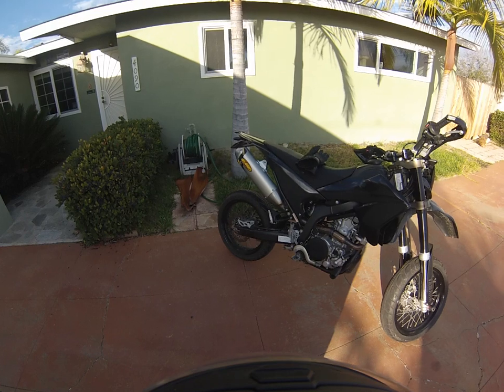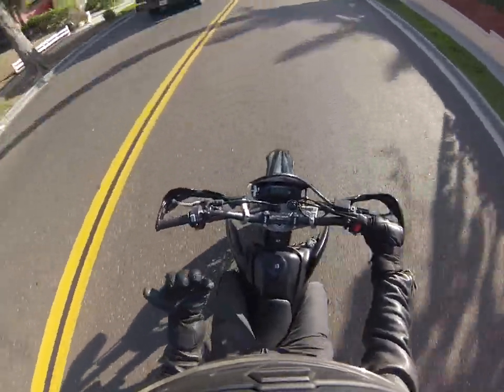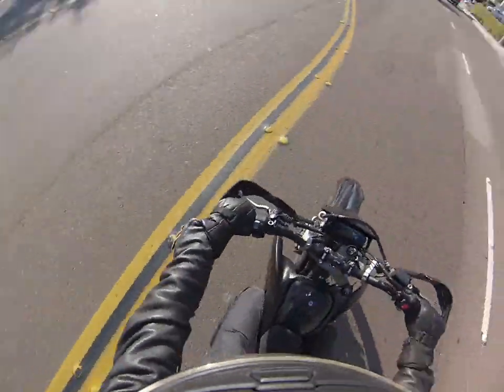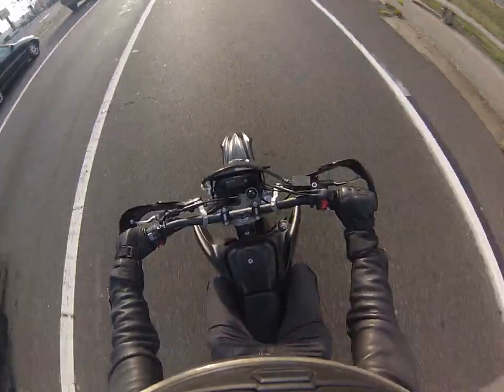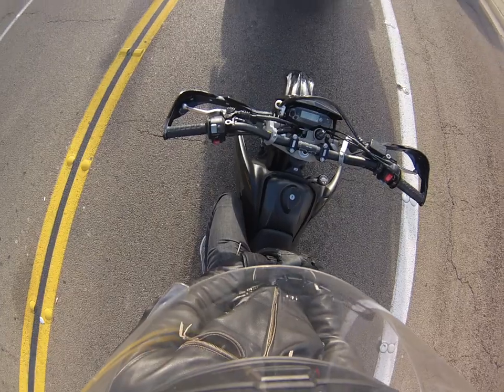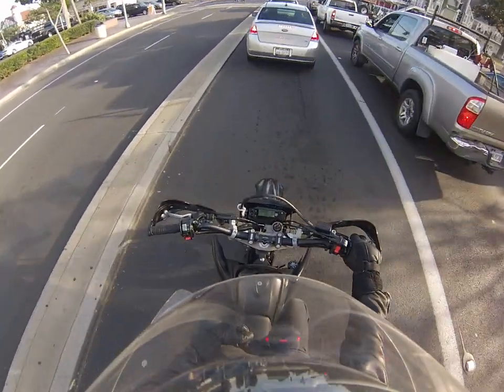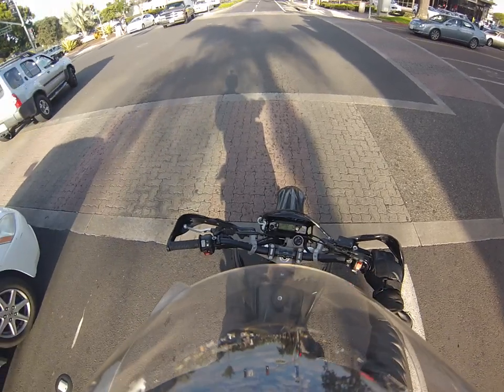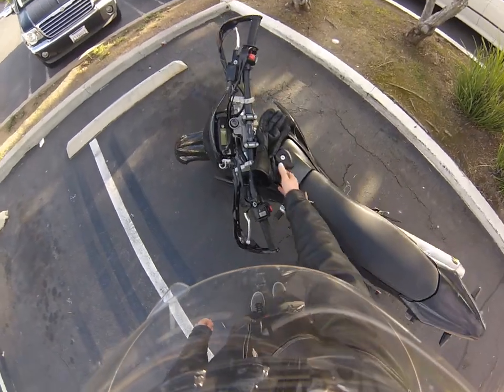wr250x/r review sportbike vs supermoto riding differences and lifestyle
2009 wr250x/r supermoto brief review and ride,

yes I KNOW THE CAMERA ANGLE SUCKS I AM SORRY :((((
 i have fixed it well now I know what to do with the camera angle. anyways i hope you enjoy